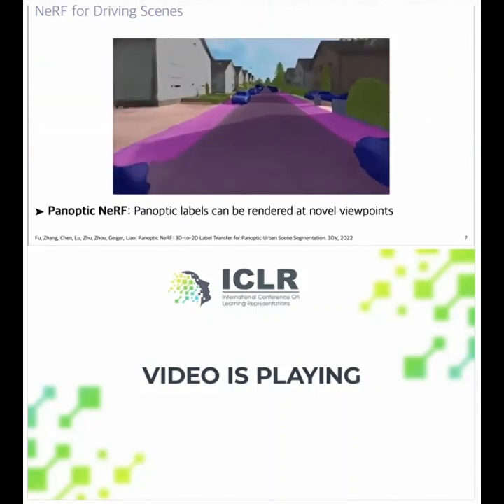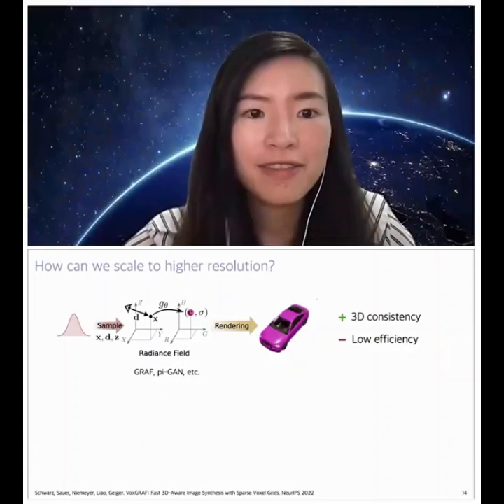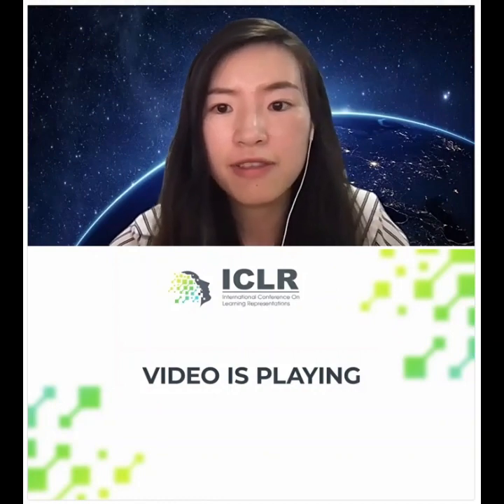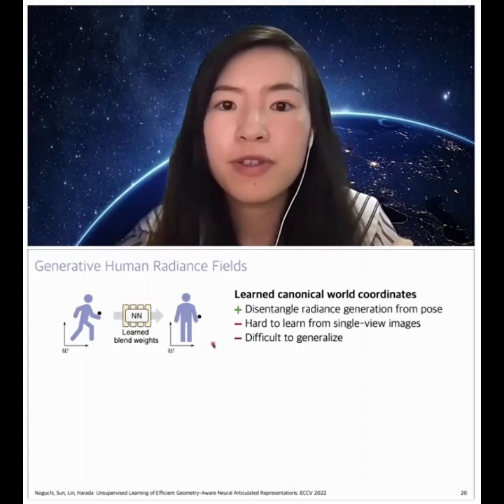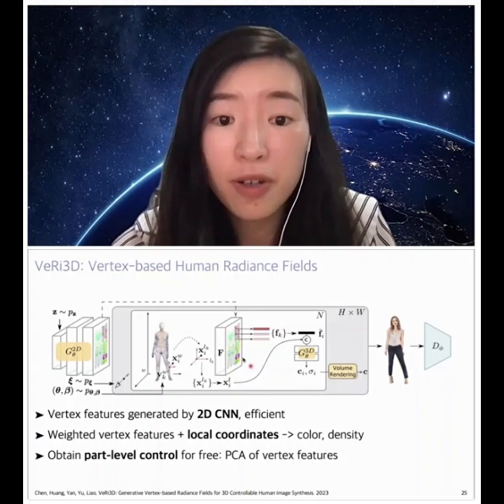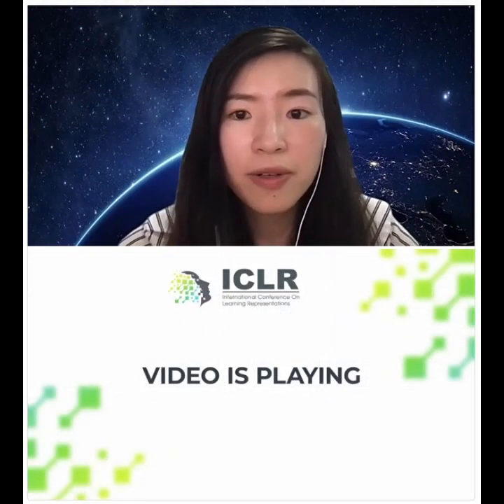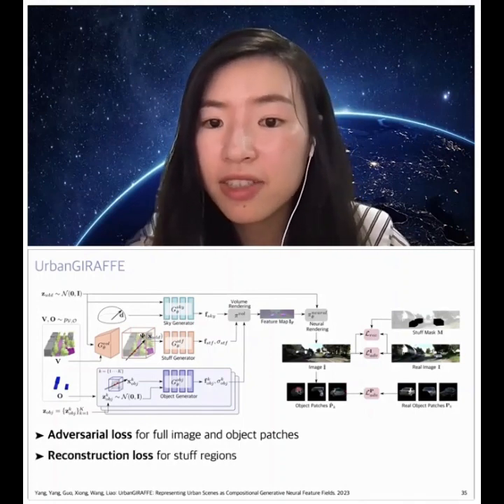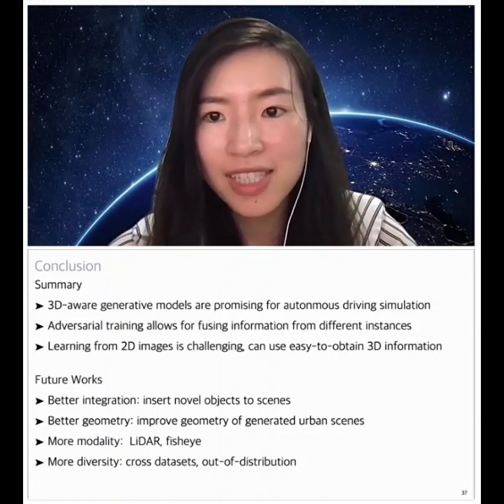ICLR23 SR4AD-06 Towards Generative Photorealistic Simulation( Yiyi Liao)